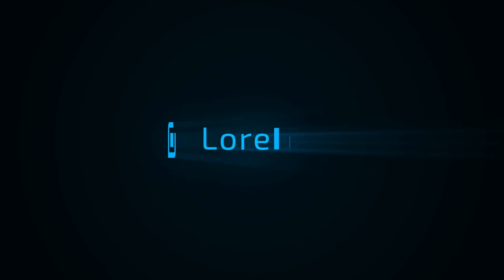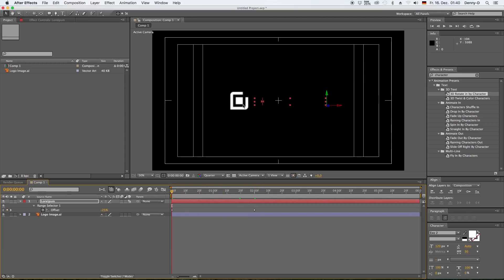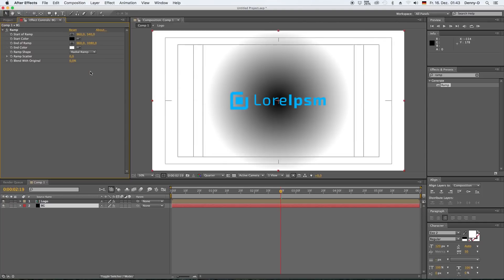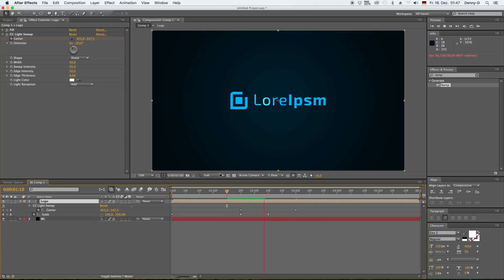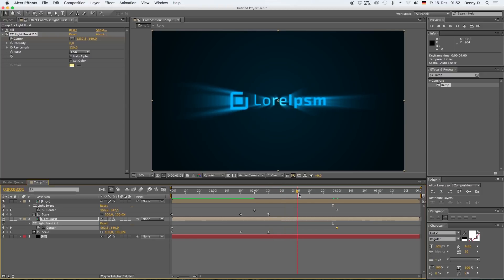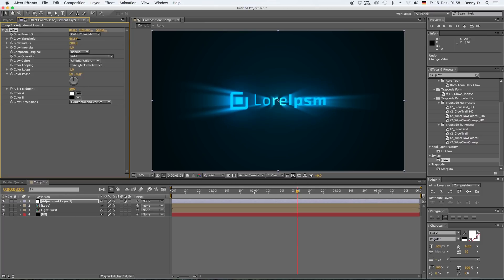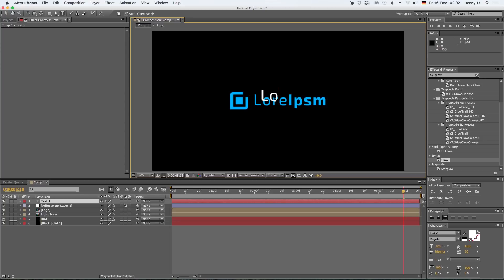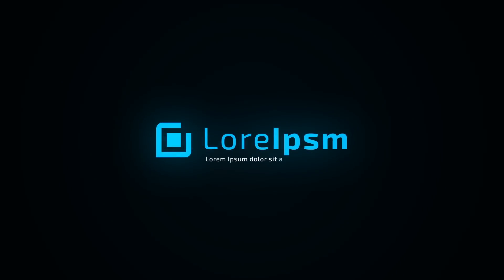After effects Tutorial - How to animate your Logo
This is a short tutorial on how to make a simple but very effective logo animation with After Effects. I hope you like it. Thanks.